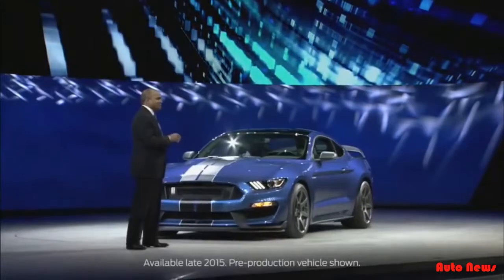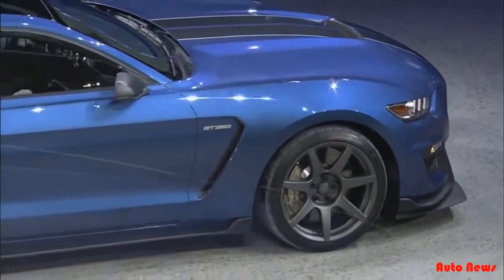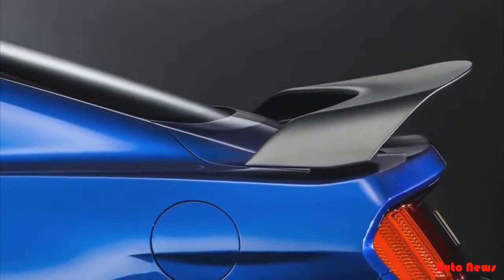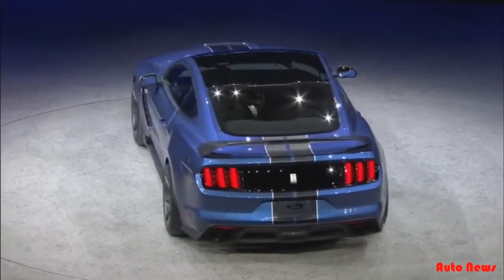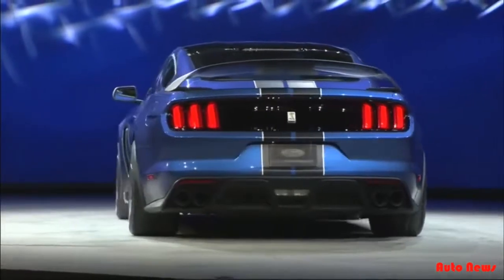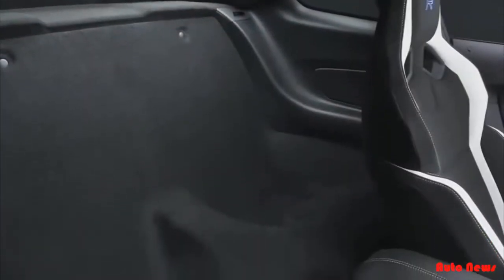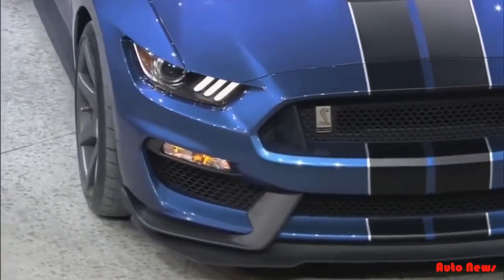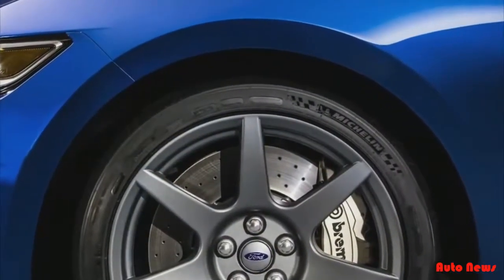2016 Shelby GT350R Mustang Reveal | New Car 2015